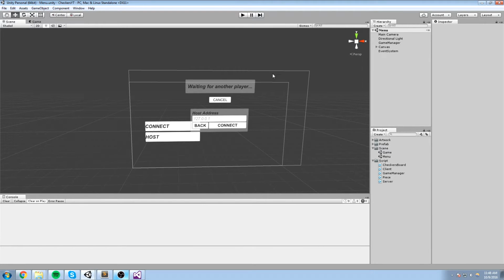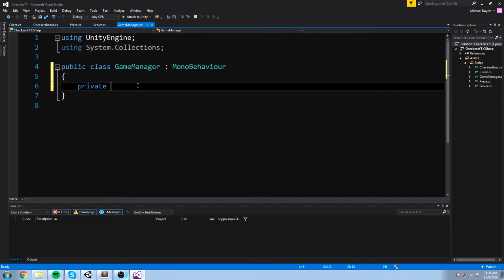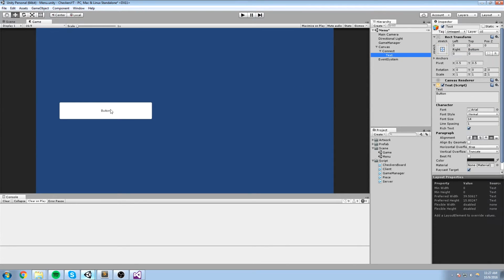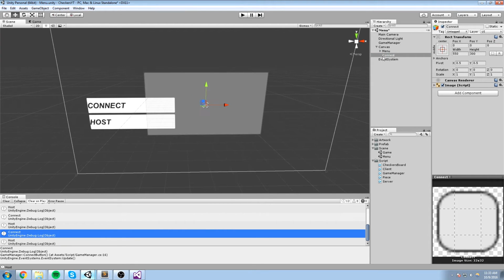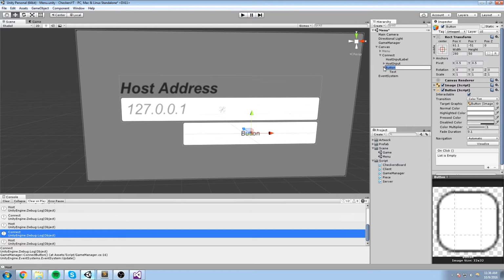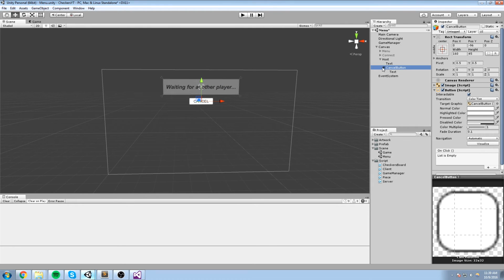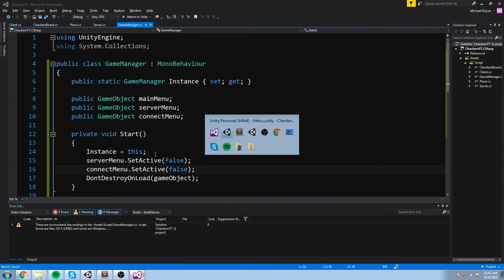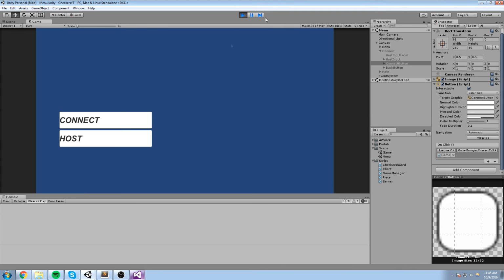Multiplayer Checkers Tutorial #8 - Lobby / Menu - Unity 3D[Tutorial][C#]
We get the menu scene ready to navigate and connect our players!

More content!